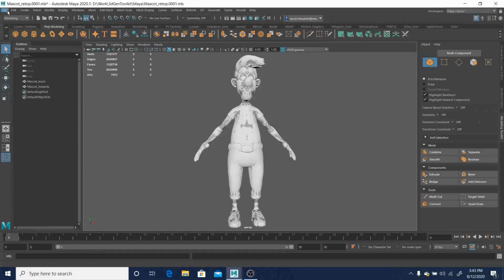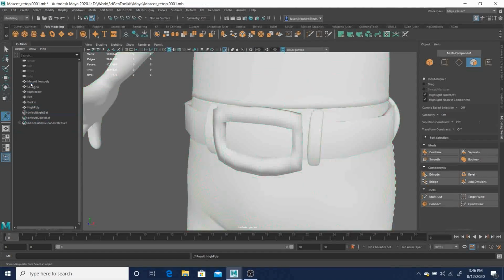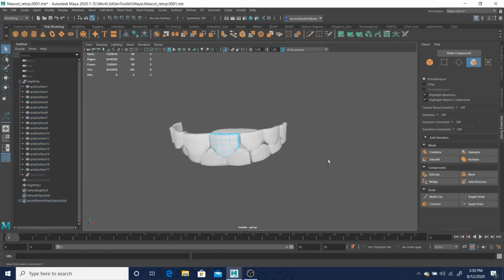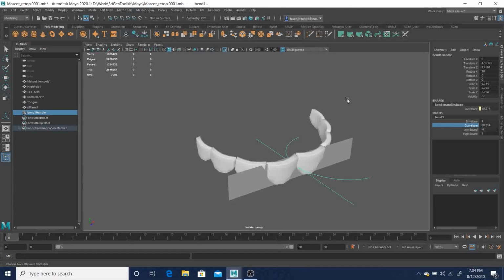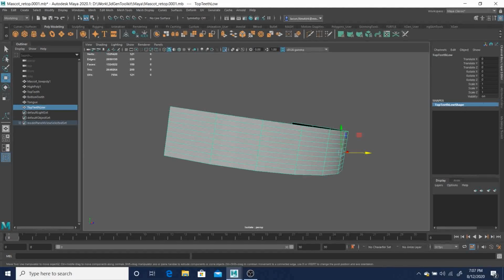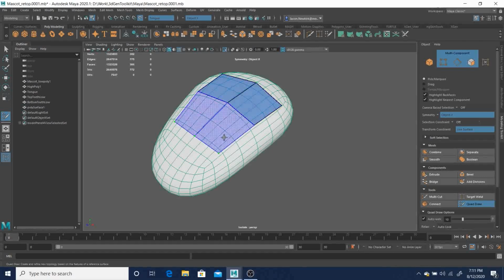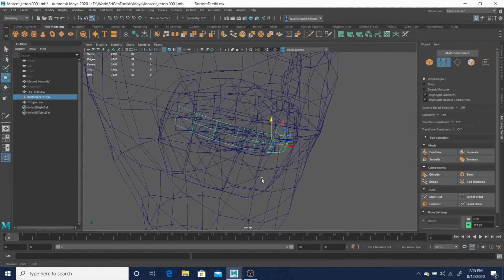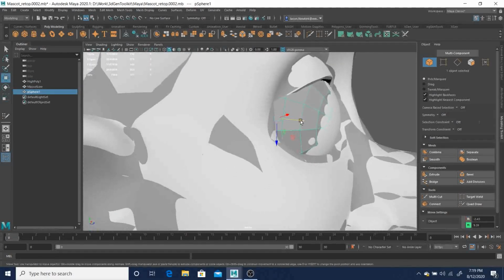0012 Retop Teethtongueeyes 12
Maya retopology using Quad Draw - continuation of creating a 3d stylized mascot character in this FREE course